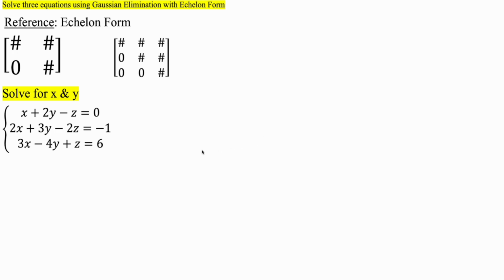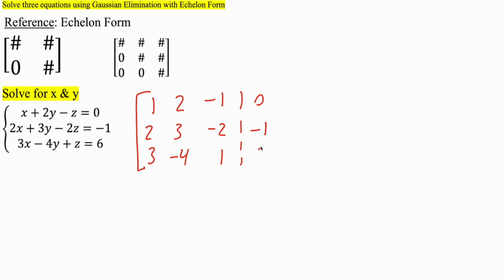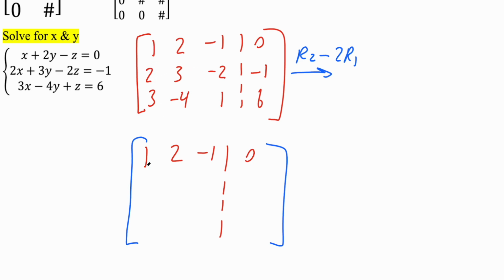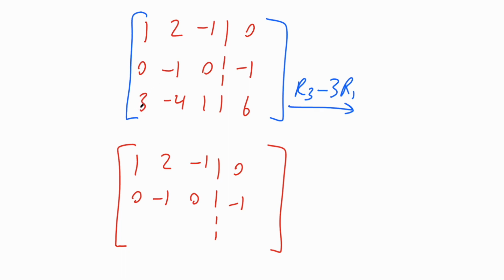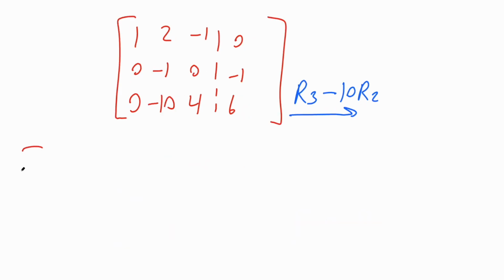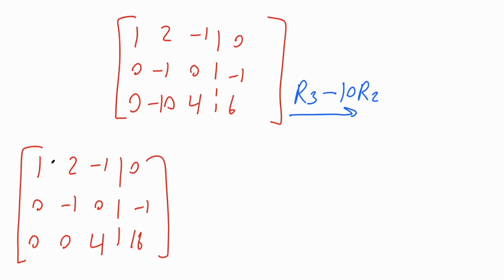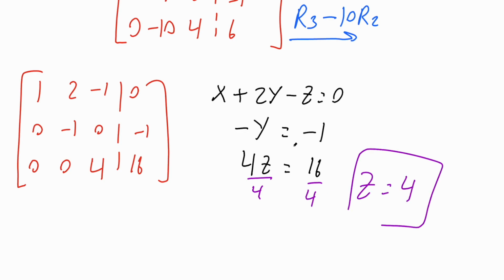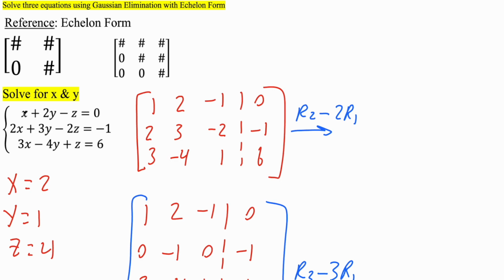Solve three equations using Gaussian Elimination with Echelon Form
Workbooks that I wrote: